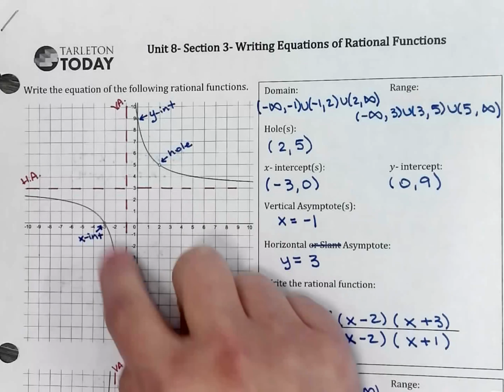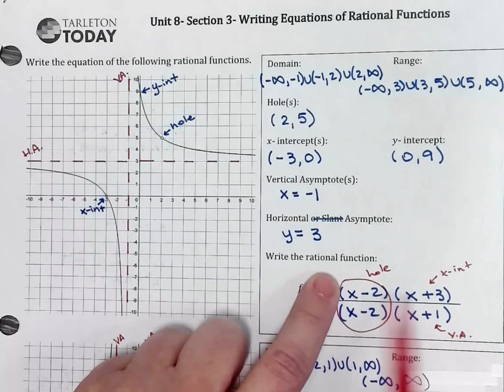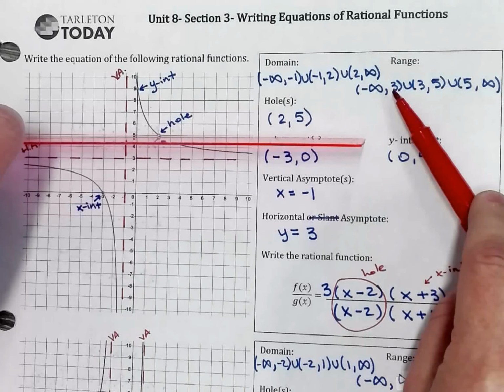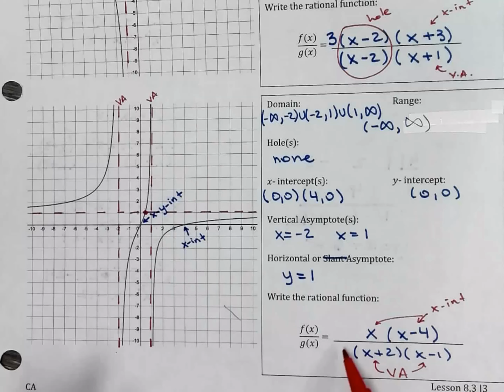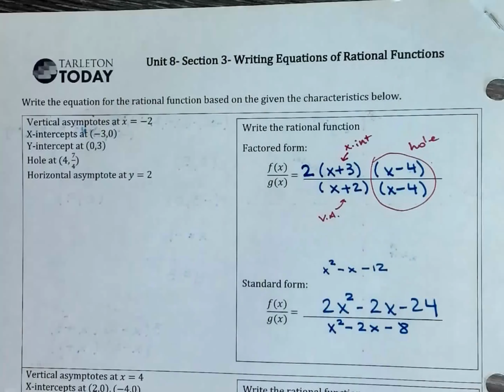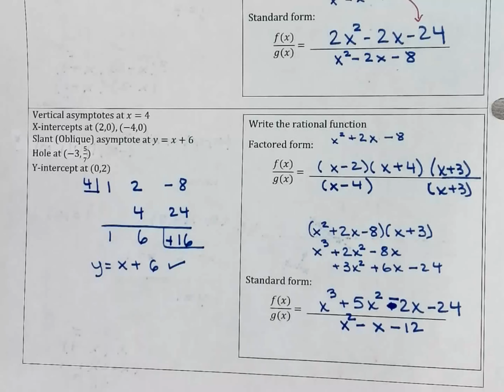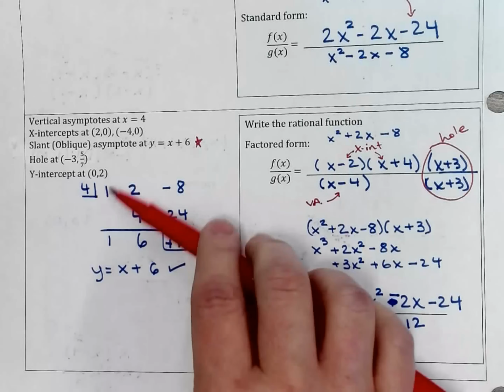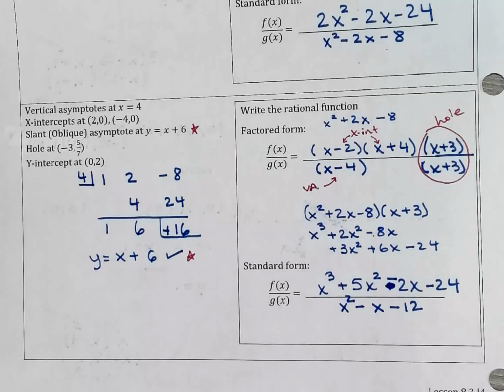Unit 8 Section 3 - Pages 3-4 Writing Equations of Rational Functions